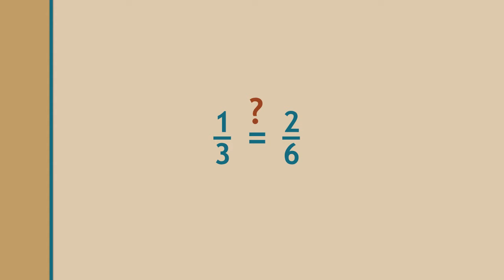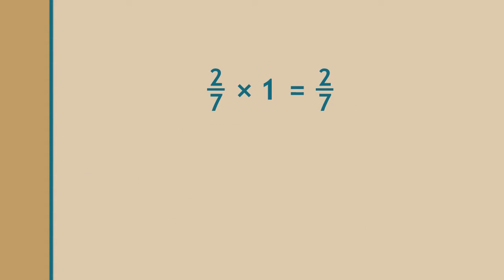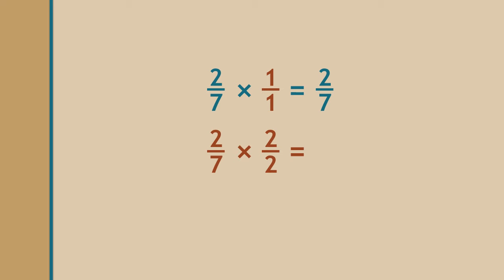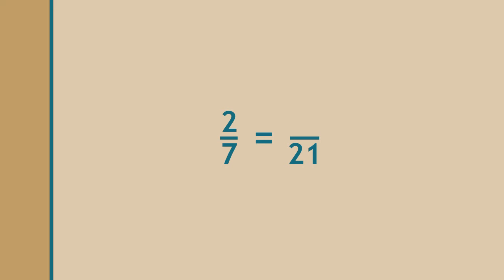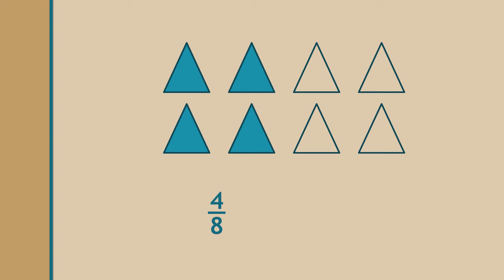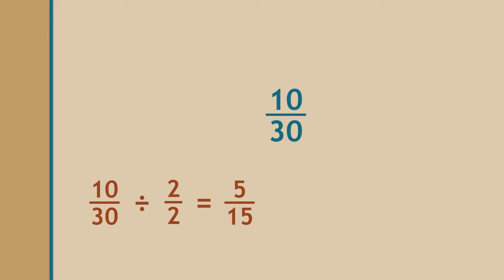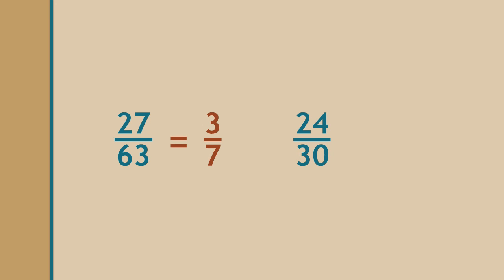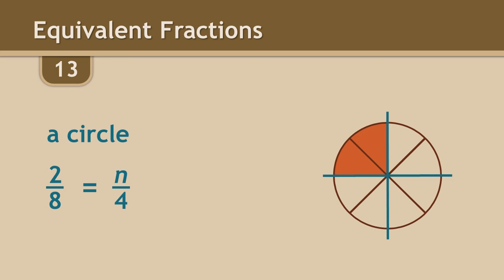Equivalent Fractions Higher and Lowest terms